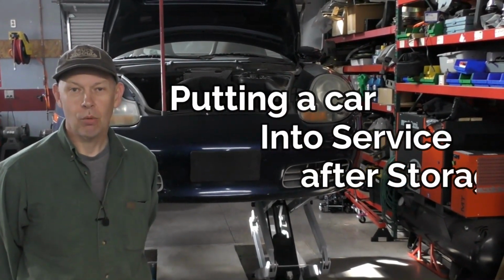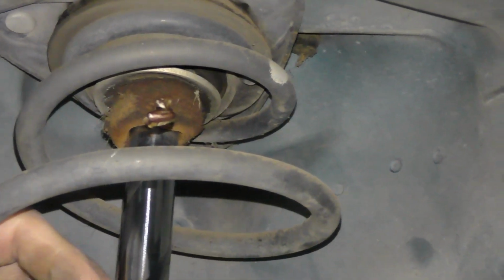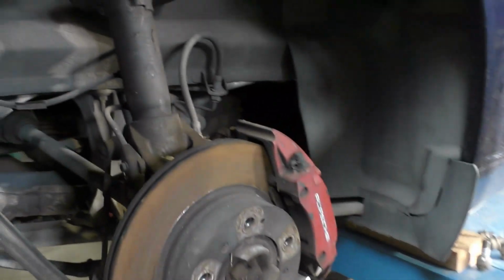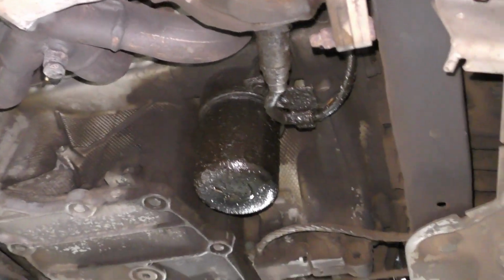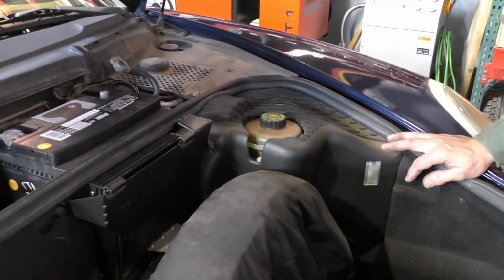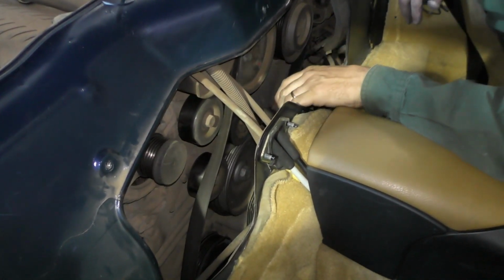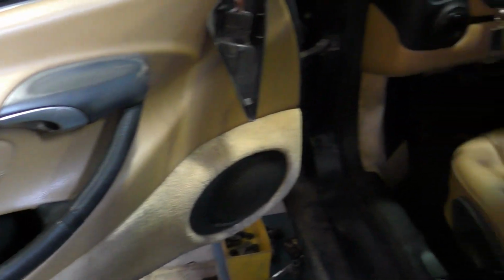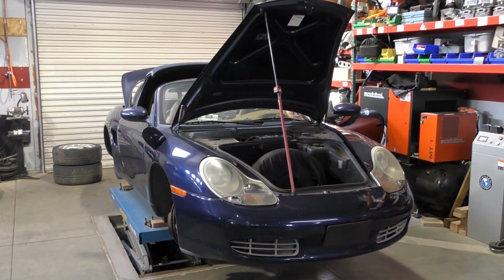Putting A Car Into Service After Extended Storage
In this video, we inspect a car that was stored outside. The owners want to drive the car again, and we want it to be safe for them.
But this is where it all started. When you inspect a car that has sat for a few years, it is essential to go over all the systems.
Doing a leak-down test is another good way to get an idea of the engine internals.
This car needed lots of work, and we will make videos of the other jobs.